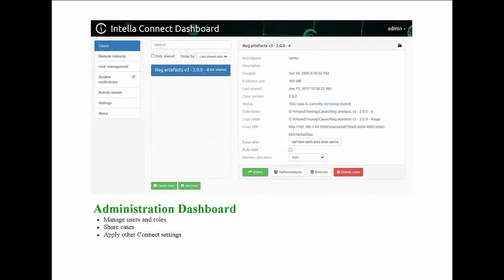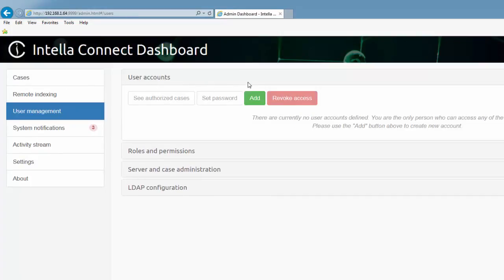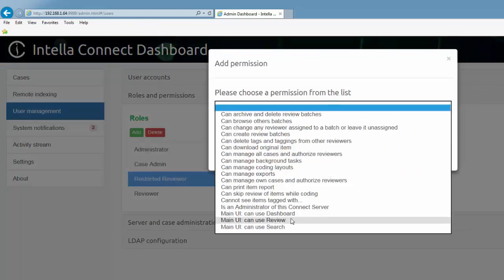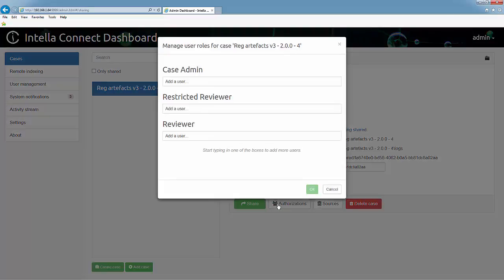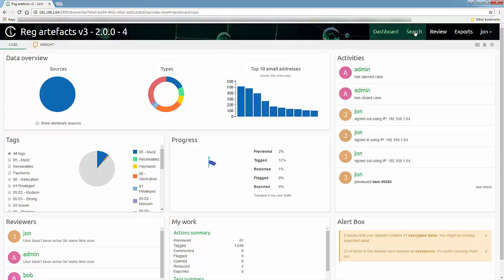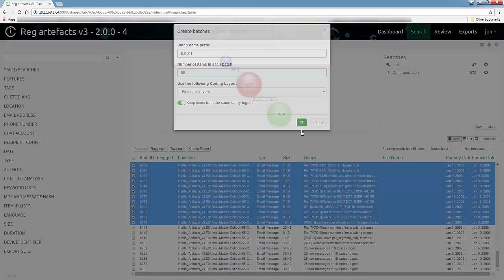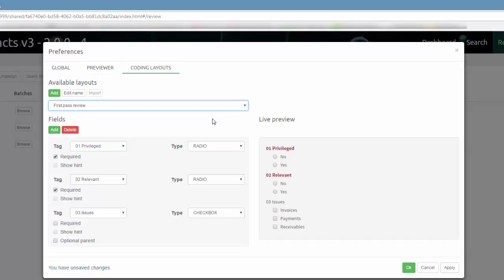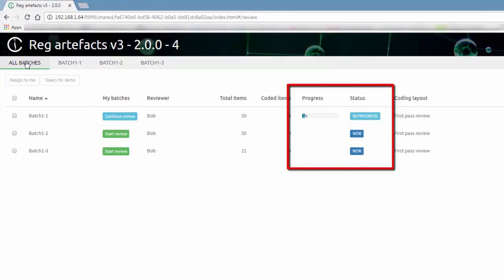Using Intella Connect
A short run through of our eDiscovery product Intella Connect.